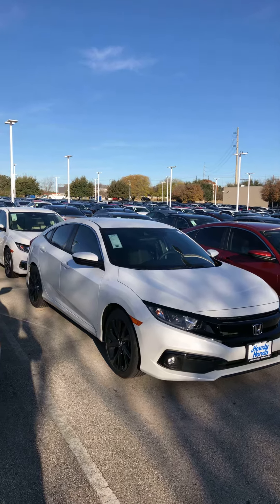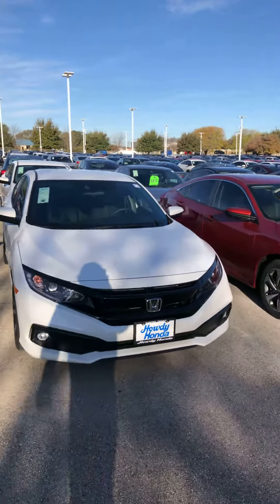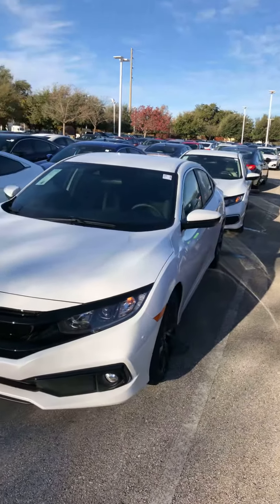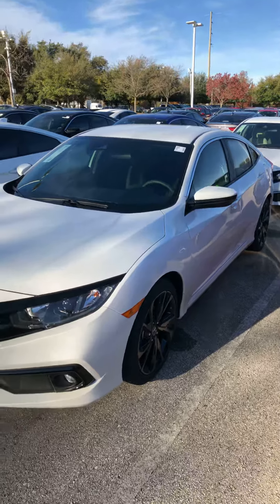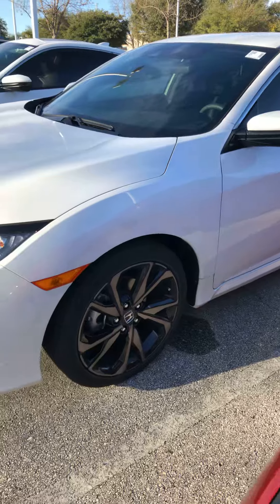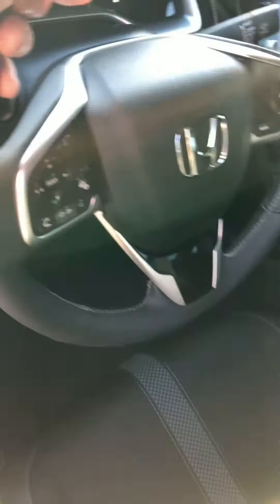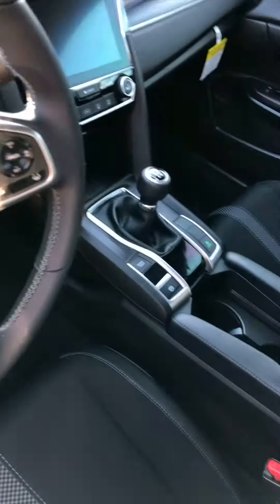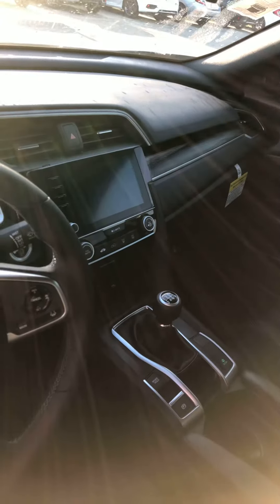20 Honda Civic Sport Edward from Howdy Honda